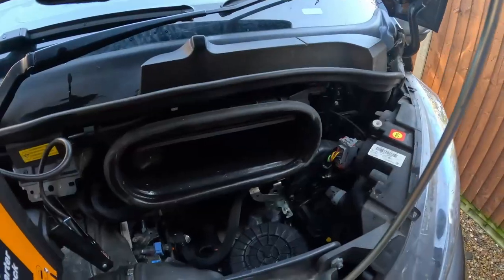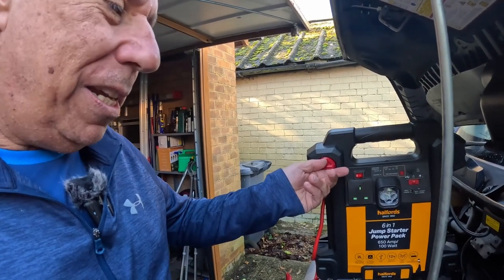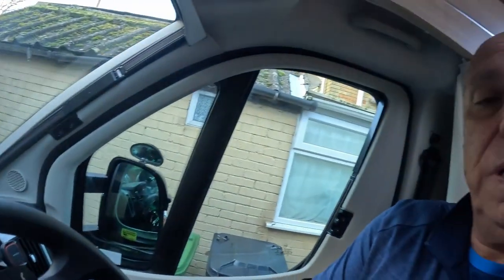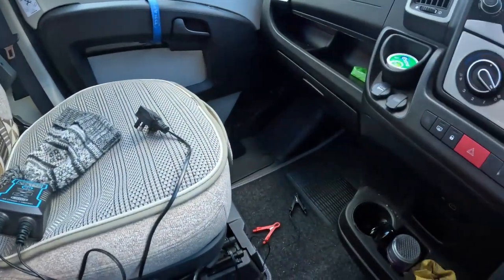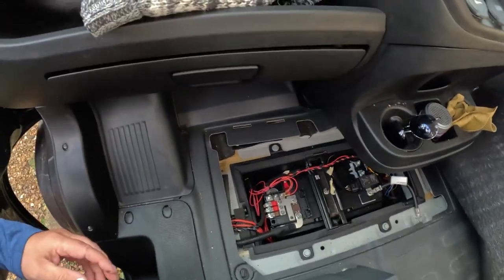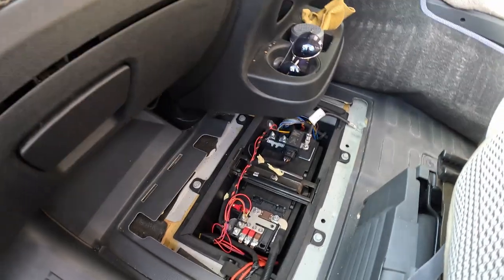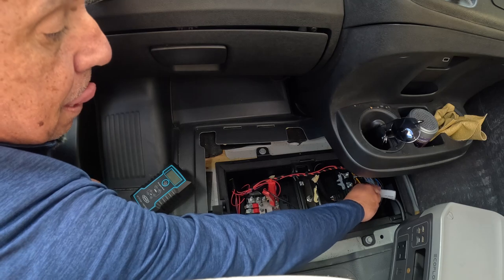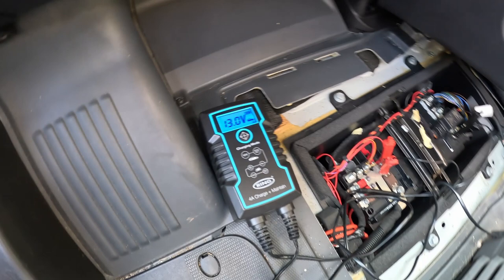Easy Steps To Jump Start Your Motorhome!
In this short Video we show how to jumpstart our Elddis motorhome that had a flat battery the base vehicle is on a Peugeot Boxer.
We show where the cab battery is located and how to use a trickle smart charger to keep your motorhome battery charged to its maximum storage capacity.
This easy to use trickle charger was inexpensive and easy to use with just a single button operation